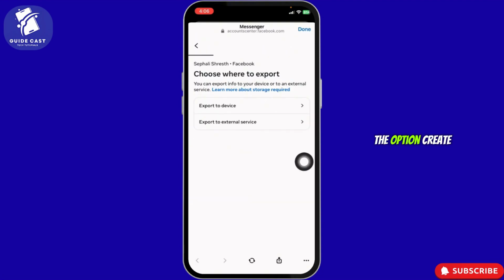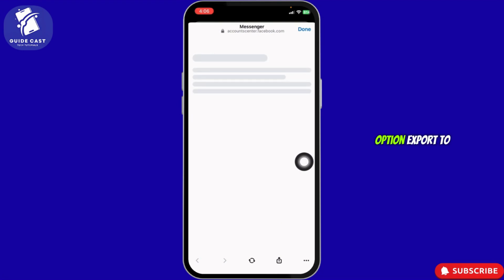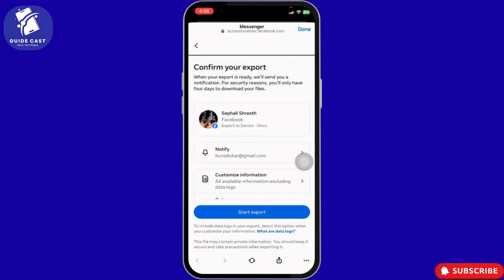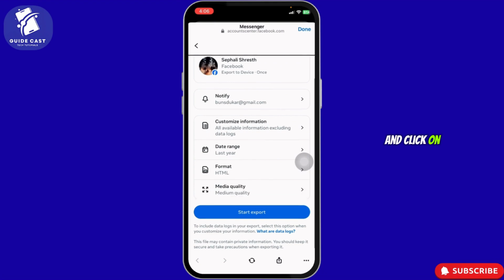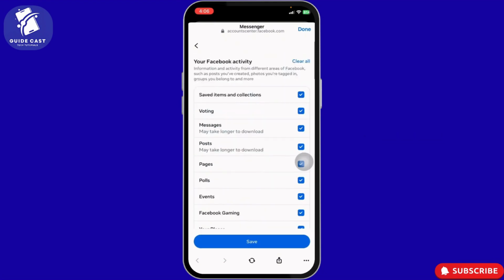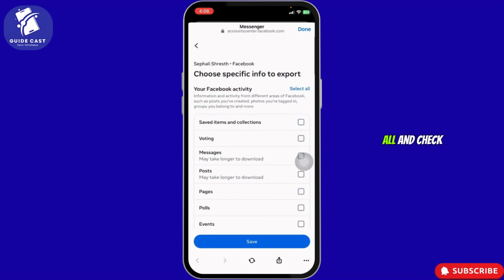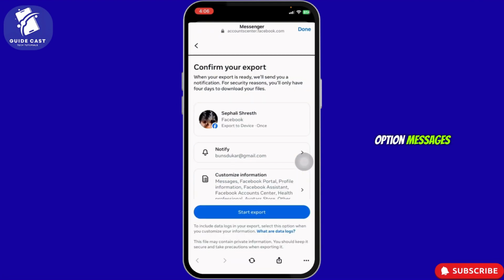How to Find & Recover Deleted Facebook Messages (2025) – Messenger Chat Recovery Guide!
00:00 – Intro
00:10 – How to Find & Recover Deleted Facebook Messages

Lost a chat on Messenger and wondering if you can get it back?
In this 2025 tutorial, you’ll learn how to locate archived messages, use Facebook’s data download tool, and the realistic chances of recovering permanently deleted chats. Whether on mobile or desktop, these steps can help you try to restore your conversation history.